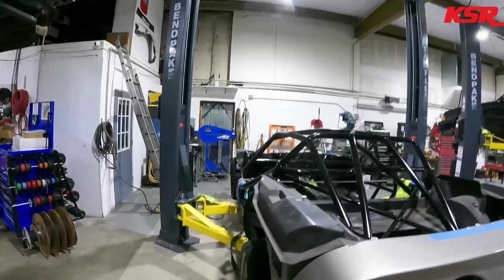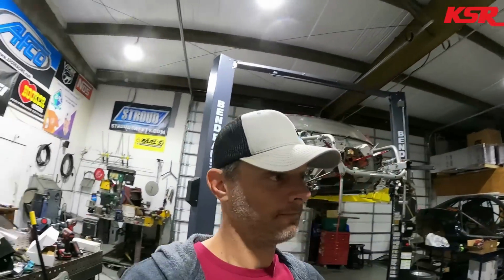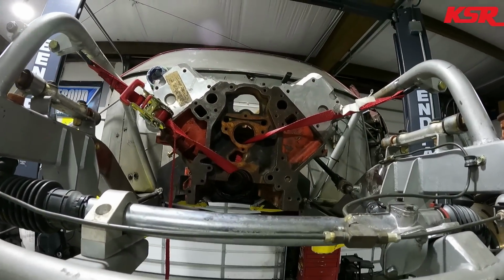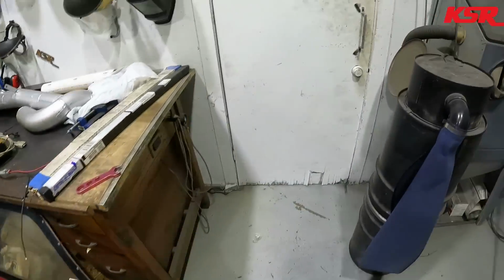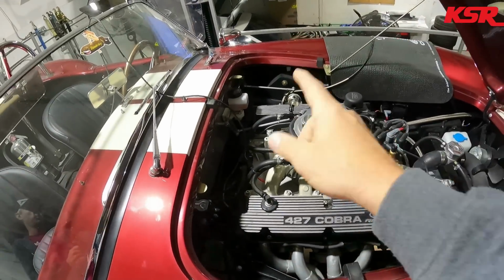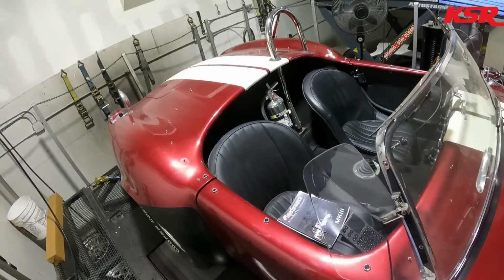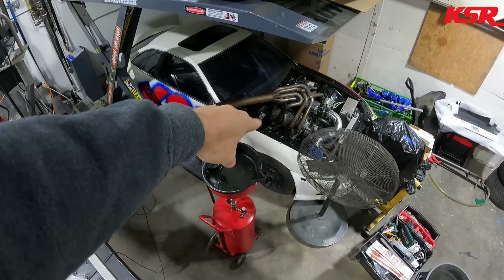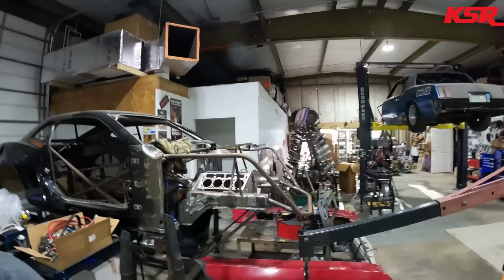December KSR Shop Update!! What The Heck Happened???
Alllllllrighty! Where in the world did I go, or what happened to the channel in November?? I answer that as well as catch you up on all of the other shop projects that we currently have going on